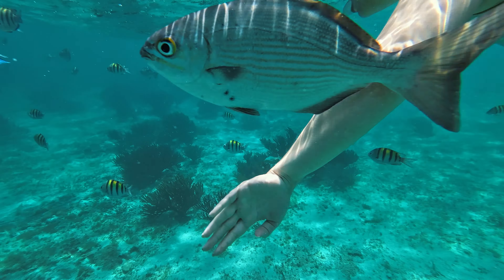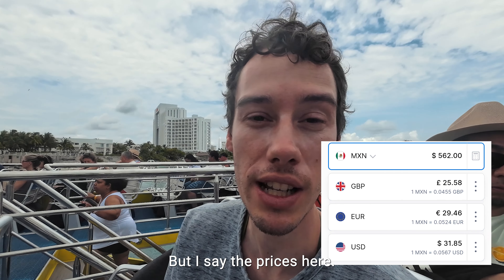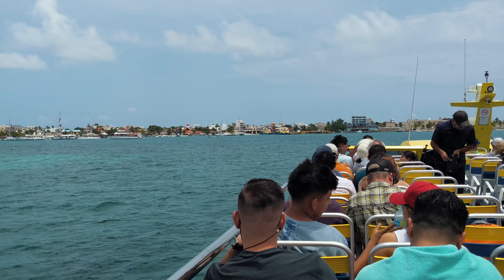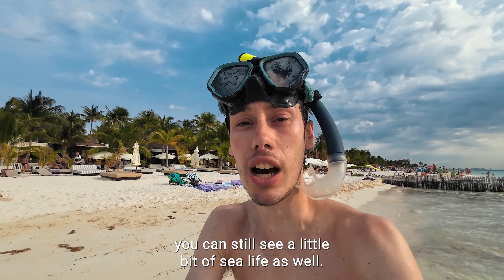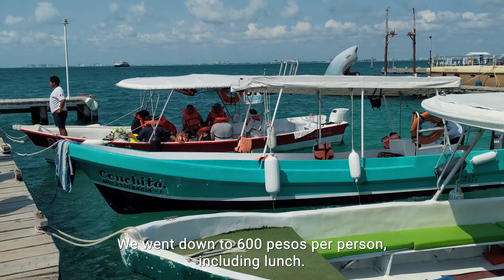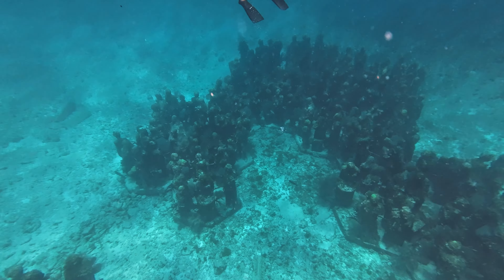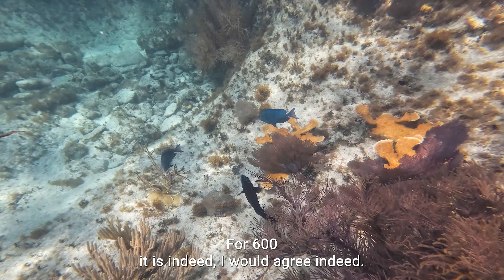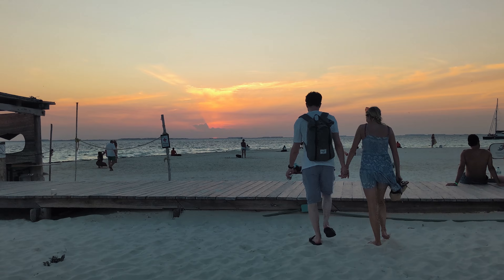Paradise Unveiled Explore Isla Mujeres' Beaches and Dive into its Vibrant Snorkeling Scene in 3 Days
Join us on an unforgettable journey to Isla Mujeres, Mexico. Prepare to have your senses dazzled as we explore the pristine beaches and vibrant snorkeling scene of this breathtaking island paradise in just 3 days!

Our expertly crafted itinerary will take you on an immersive adventure, revealing the hidden gems and must-visit spots of Isla Mujeres. Immerse yourself in the crystal-clear turquoise waters as we dive into the captivating world beneath the surface. Get ready to witness an array of colorful coral reefs, tropical fish, and mesmerizing marine life that will leave you in awe.

With our detailed guide, you'll discover the most picturesque beaches that Isla Mujeres has to offer. Feel the soft sand between your toes and soak up the sun's warm rays as we unveil the island's best-kept secrets. From secluded coves to lively beachfronts, we'll show you the perfect spots to relax, unwind, and create memories that will last a lifetime.

Our team of experienced travelers will provide valuable tips and insights to help you make the most of your 3-day adventure. We'll share insider information on the best snorkeling spots, local eateries serving mouthwatering cuisine, and the most breathtaking viewpoints for capturing stunning photographs.

Whether you're a seasoned snorkeler or a first-timer, this video is your ultimate guide to experiencing Isla Mujeres like never before. So, get ready to dive headfirst into paradise and embark on an extraordinary journey that will leave you inspired and craving for more.

Don't miss out on this incredible opportunity to explore Isla Mujeres' beaches and immerse yourself in its vibrant snorkeling scene. Get ready for an unforgettable escape to Isla Mujeres, where paradise is unveiled!

W H E R E  W E  S T A Y E D

- Read my blog and more about Isla Mujeres and Mexico travel

00:00 Isla Mujeres
00:27 How to get to Isla Mujeres?
01:35 What to do on Isla Mujeres?
01:57 Snorkelling from the beach
02:22 Playa del Norte
02:40 Main shopping area
02:48 How much does a snorkeling tour cost?
03:10 Snorkeling tour Isla Mujeres
04:14 Snorkeling worth it?
04:54 Should you visit Isla Mujeres?

+ Sound Recorder
+ Pixel 5

Would you like to visit Isla Mujeres?